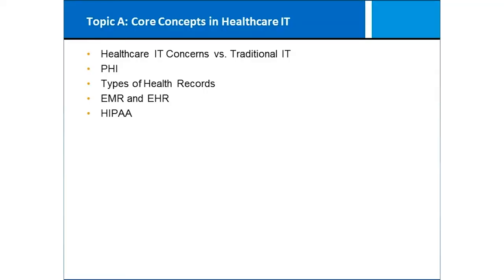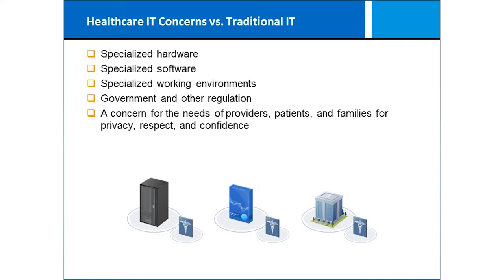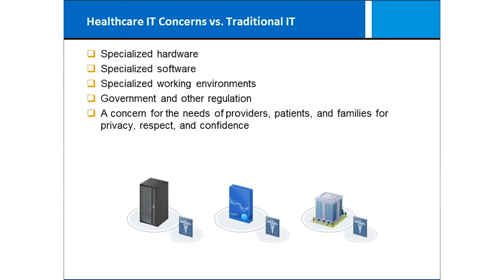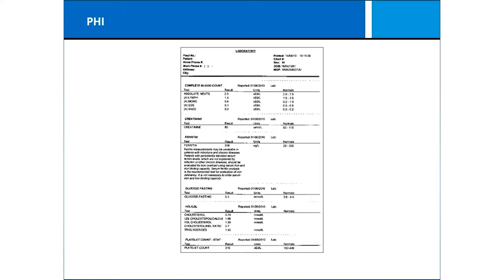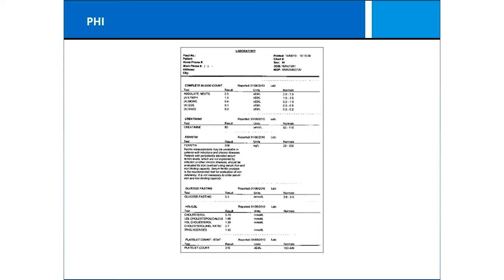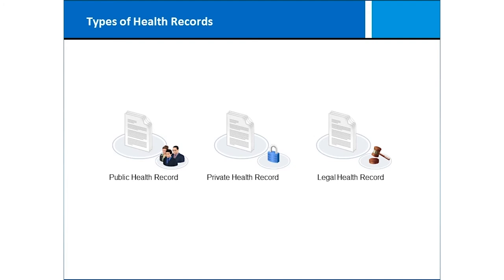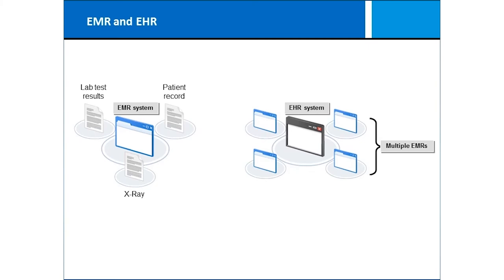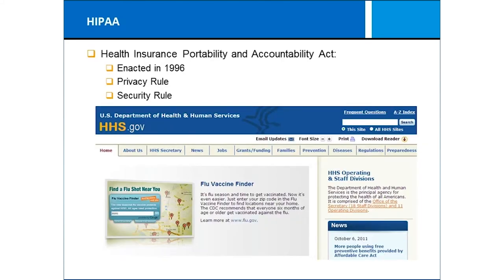CompTIA Healthcare IT Technician Training | Adams Academy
✔  Address: Beaufort House, 15 St Botolph Street, London EC3A 7BB